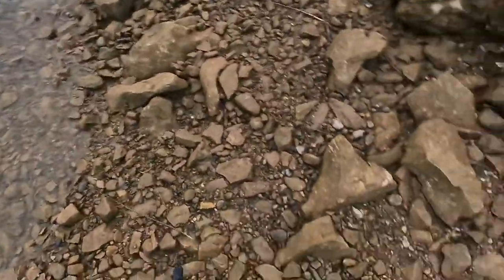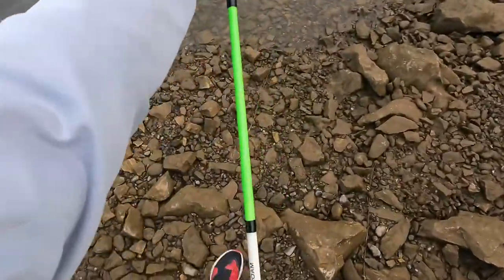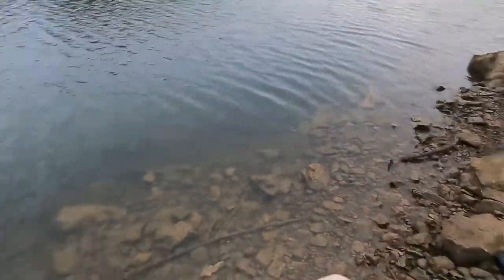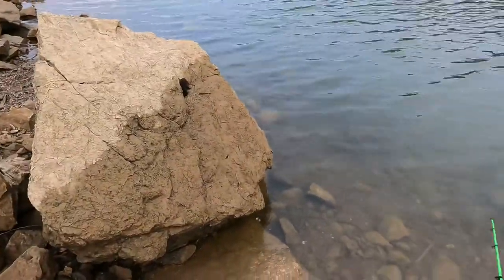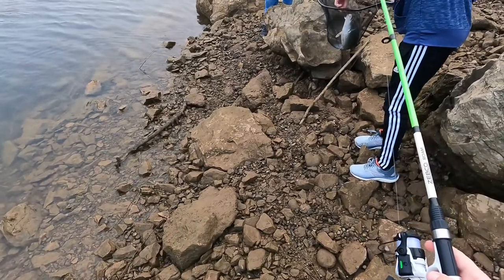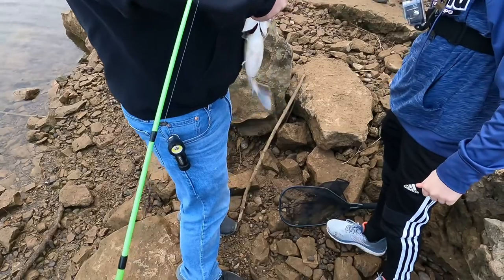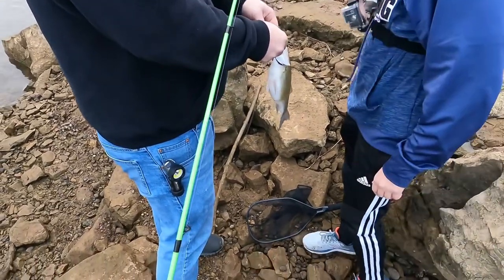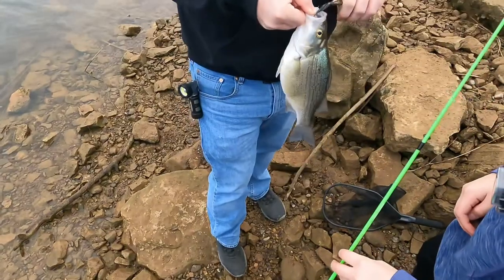Cayden’s Fishing Experience at Douglas Dam in TN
This is Cayden’s recent fishing experience at Douglas Dam in Tennessee.  He was pretty excited that himself and his cousin each caught a decent size fish.